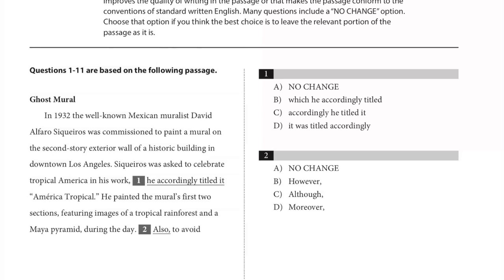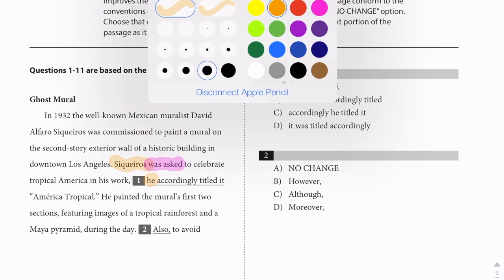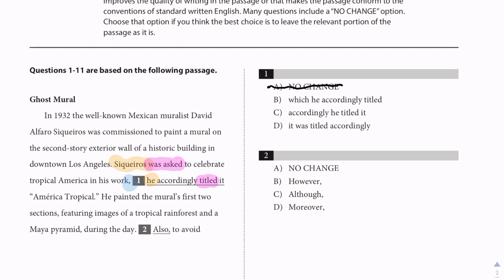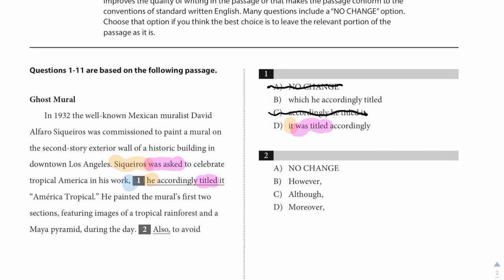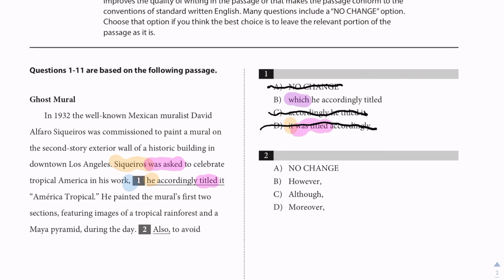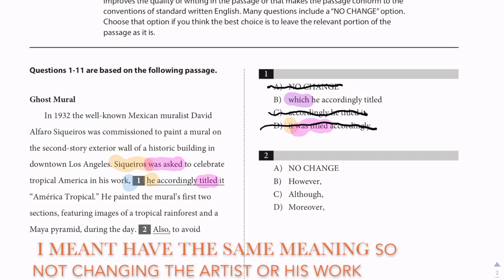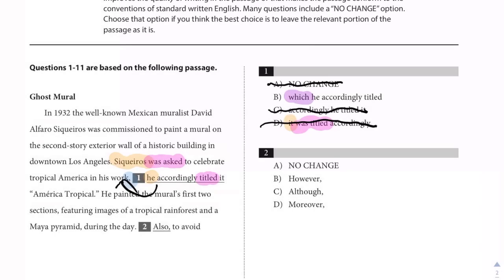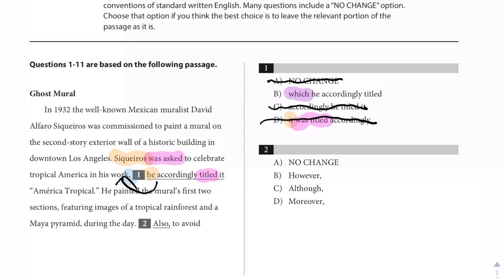SAT Writing: Non-Restrictive Clauses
Asian Math Guy, Reid, goes over a writing problem from the College Board's SAT Practice Test #4. There are two different approaches in this video, one based on looking at sentence structure and one giving more grammar terms to help students understand the problem from different points of view.
I upgraded my software so that the text will be clearer!